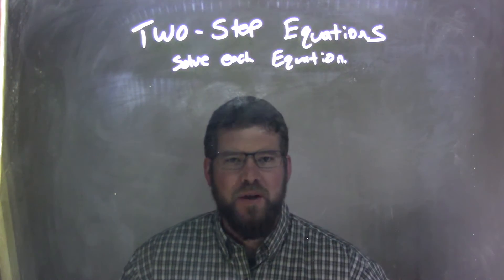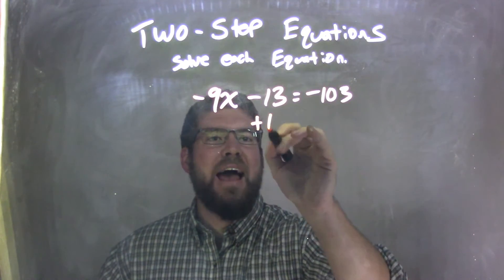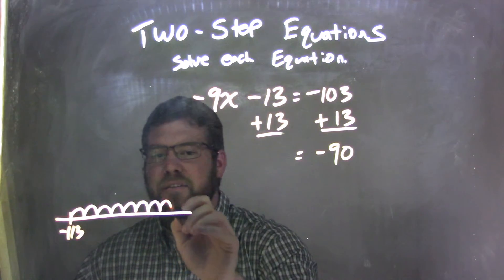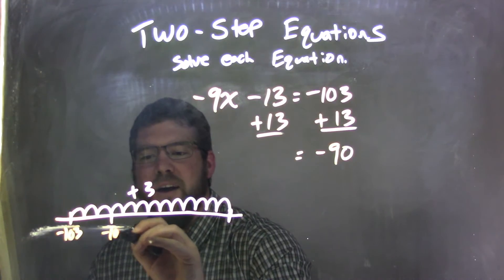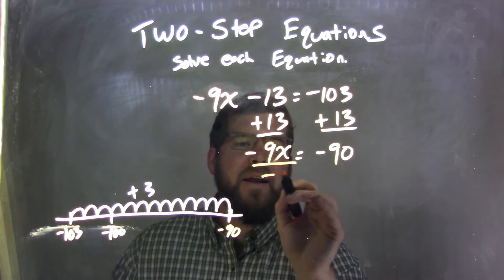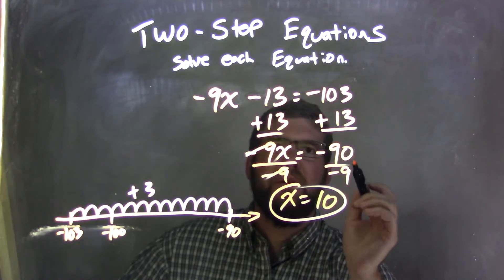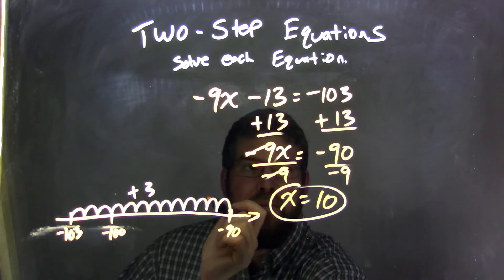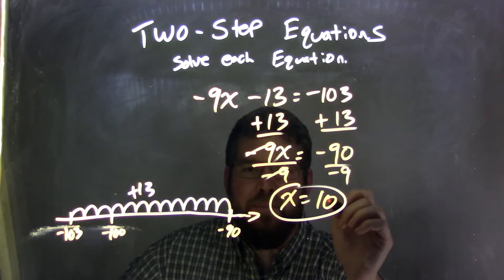Solve -9x-13=-103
In this math video lesson on Two-Step Equations is show how to solve -9x-13=-103. This video discusses how to solve an equation for a variable.